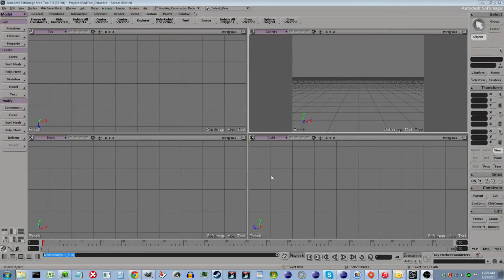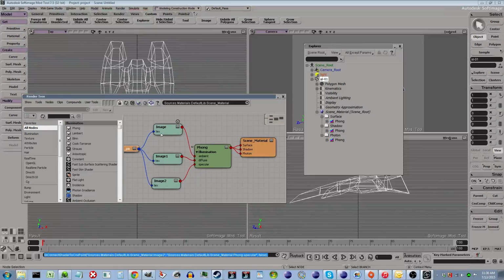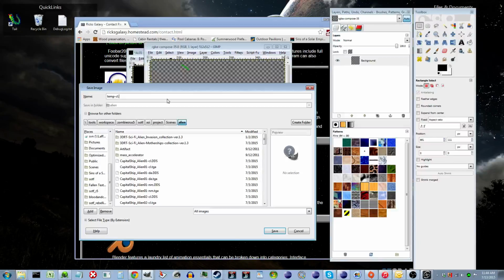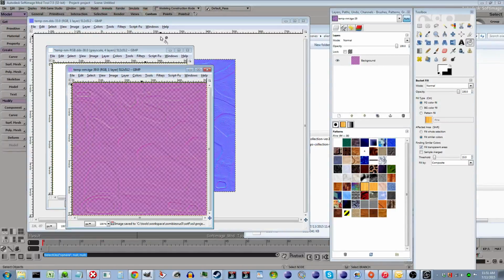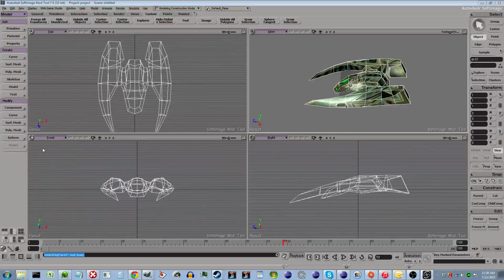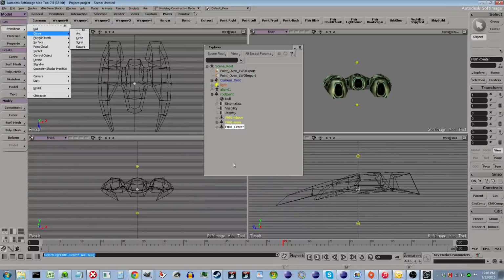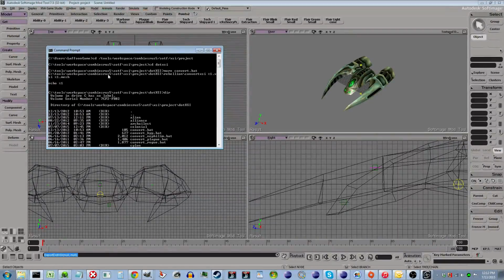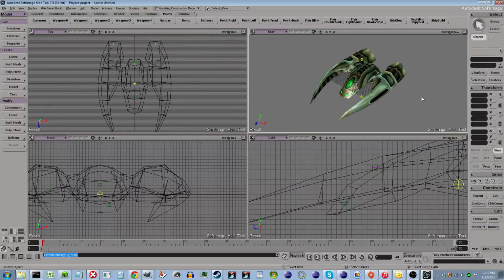Modding: How to import a model into Sins of a Solar Empire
An updated video for importing and rigging a previously uv-mapped and textured object into XSI for Sins of a Solar Empire.

Shortcuts:
[alt]+7 - Texture Editor (UV-map)
7 - Render Tree (Material/Phong)
8 - Explorer
o - Rotate View in User or Camera
z - Spy Glass View in any view